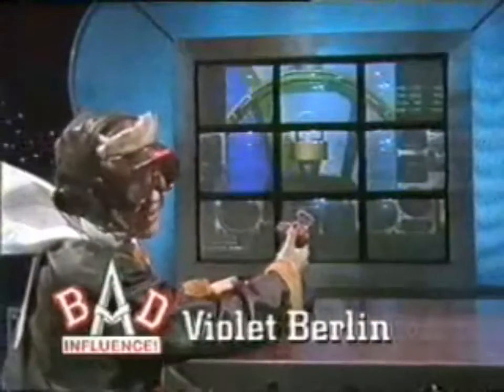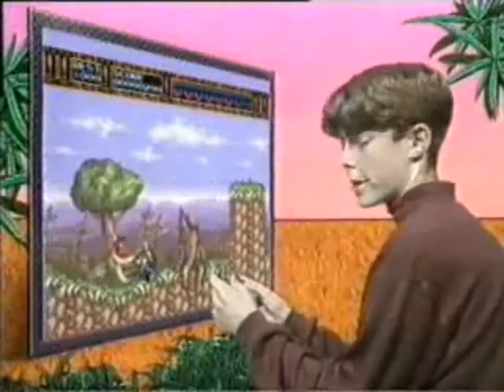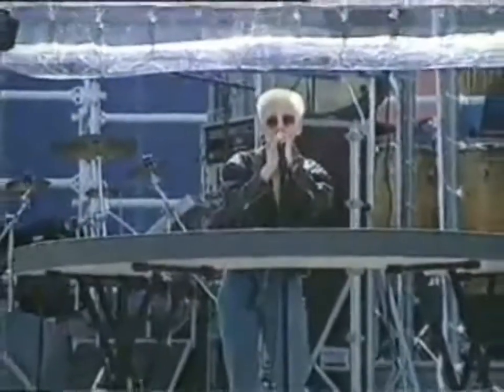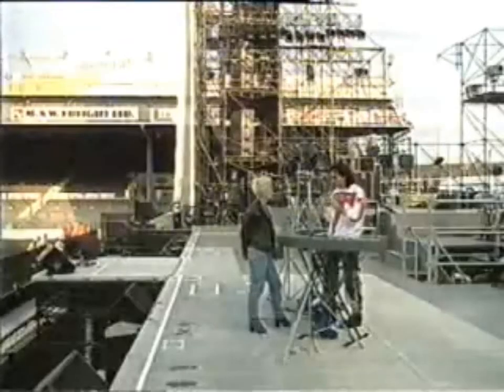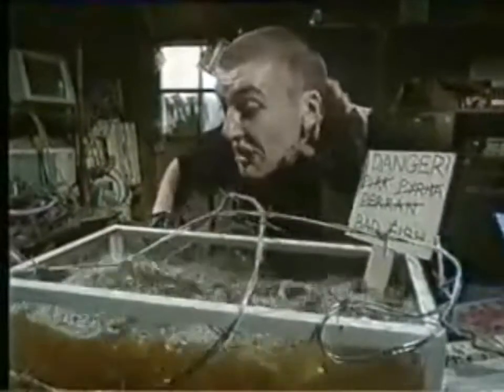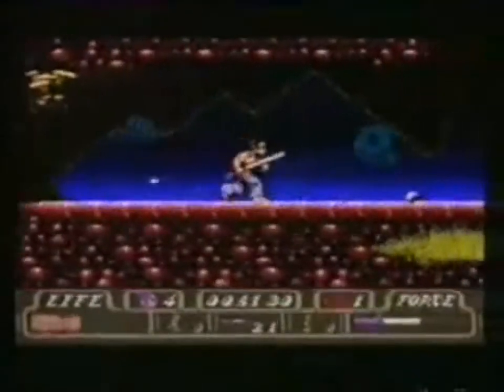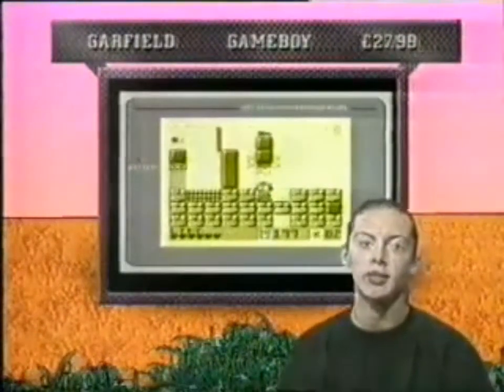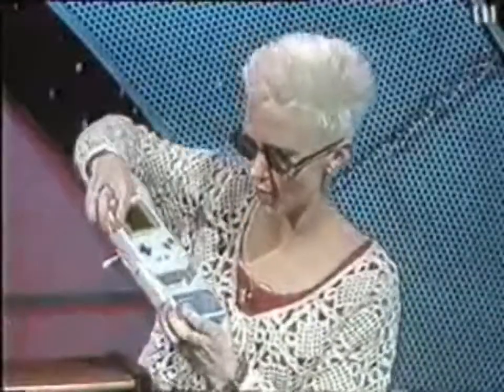Bad Influence - Season 2 Episode 3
Bad Influence! is an early to mid-1990s British factual television programme broadcast on CITV between 1992 and 1996, and was produced in Leeds by Yorkshire Television (now ITV Yorkshire). It looked at video games and computer technology, and was described as a "kid’s Tomorrow's World".[1] It was shown on Thursday afternoons and had a run of four series of between 13 and 15 shows, each of 20 minutes duration. For three of the four series, it had the highest ratings of any CITV programme at the time. Its working title was Deep Techies, a colloquial term derived from 'techies' basically meaning technology-obsessed individuals. The show's finished title was a reference to how video games were often viewed by the UK press at the time.